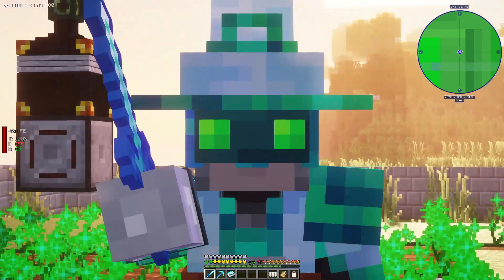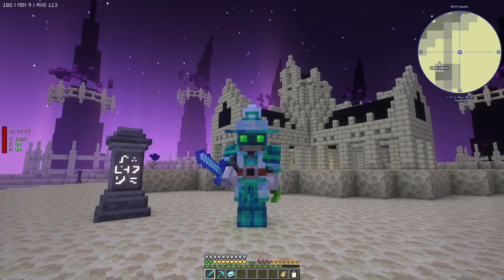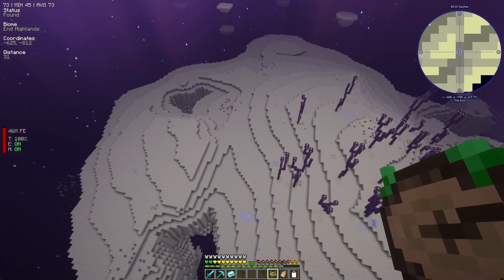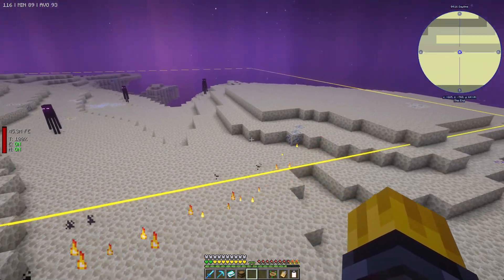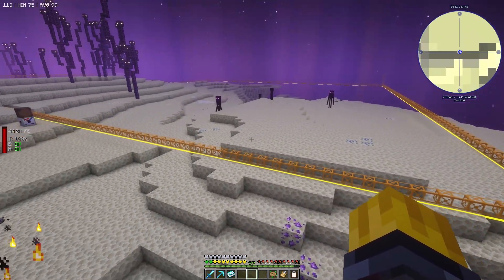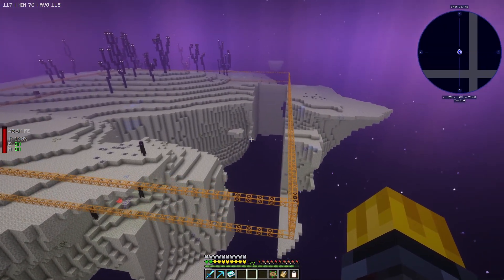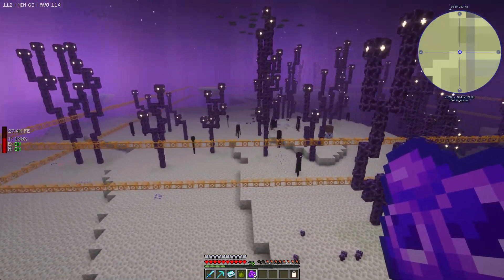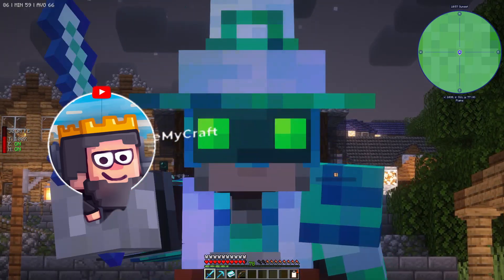The Ultimate Unobtainium Guide in All The Mods 9 - atm 9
Welcome to Minemycraft and All the Mods 9 (ATM 9)! Inspired by ChosenArchitect we explore mods like Mekanism, Ars Nouveau, gregtech and the ever-popular Mystical Agriculture, GregTech New Horizons..

🔥 What's on today's agenda?
- A step-by-step Minecolonies Tutorial to get your colony thriving in no time.
- Mastering Mystical Agriculture with our exclusive ATM9 Mystical Agriculture guide.
- Setting up an efficient ATM9 Mob Farm to keep those resources flowing.
- A deep dive into Refined Storage and Mekanism Tutorial to revolutionize your resource management.
- Plus, a special segment on Blood Magic and the Cataclysm Mod for those who like to dabble in the dark arts.

🛠️ Why watch our All the Mods 9 Guide?
- Insightful All the Mods 9 Tips to enhance your gameplay.
- Detailed breakdowns of complex systems, making them easy to understand.
- A community of like-minded Minecraft Mekanism and ATM9 enthusiasts to share your journey with.

🌱 Looking to green-thumb your way through ATM9?
Our ATM9 Guide covers everything from basic Mystical Agriculture to advanced All the Mods 9 Mob Farm setups. Plus, don't miss out on our Minecraft All the Mods 9 segment for a comprehensive overview of what this modpack has to offer.

🎮 Join the Minemycraft community!
Share your thoughts, tips, and your own Minecraft Mekanism creations in the comments below. Let's build something amazing together!

DAILY UPLOADS!